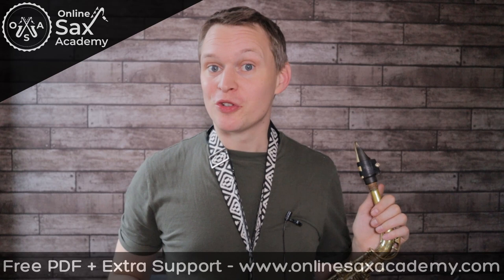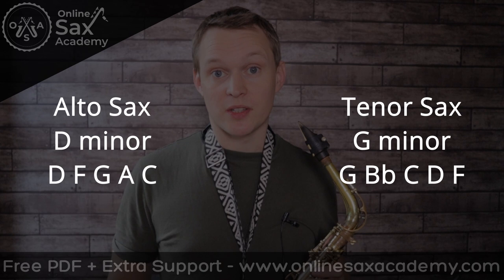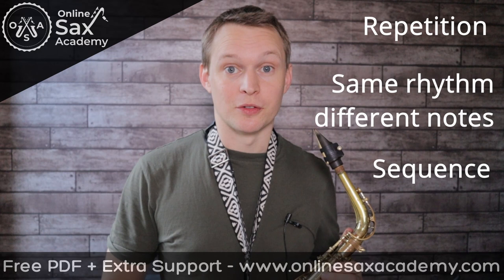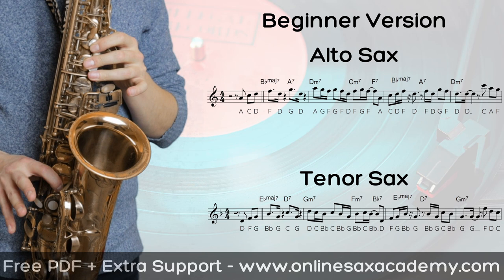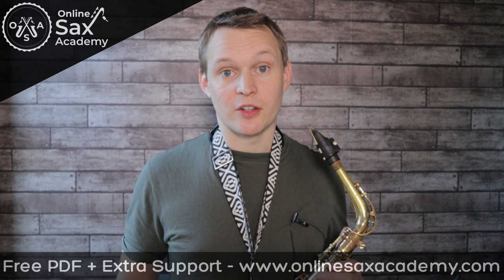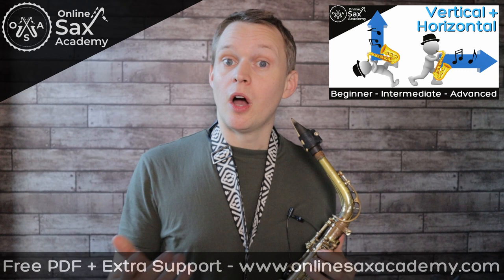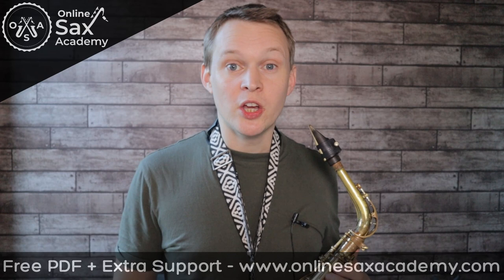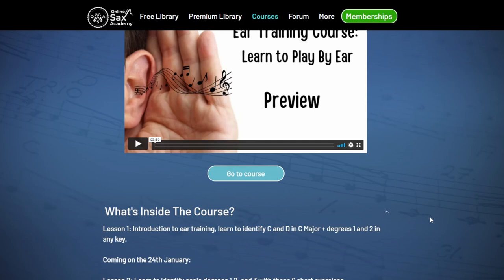Just The Two Of Us: Sax Solos Beginner and Advanced #60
⭐ 🎷⭐ Get complete PDFs for all levels, backing tracks, and access to all lessons exclusive on the courses page by becoming a premium member

Learn to play two example improvised solo's over the the tune Just The Two Of Us. The first solo is made up of just the minor pentatonic and the blues scale. The second solo uses chord tones to help outline the chord changes along with some faster phrases.

Timestamps:

0:00 Intro
0:38 Info
2:13  Beginner version
3:01  Info
3:56 Advanced Version
4:44  Outro

Online Sax Academy is an engaging and educational channel about playing the saxophone, jazz and improvising. The channel is aimed at all levels of playing from beginners to advanced. A saxophone lesson is released every week!To get your free PDF and backing track please visit the free library